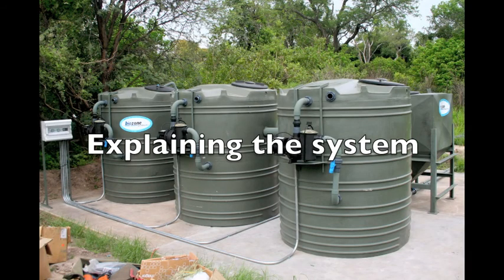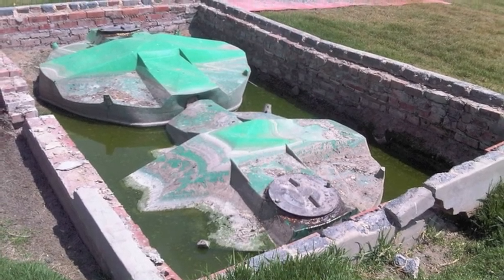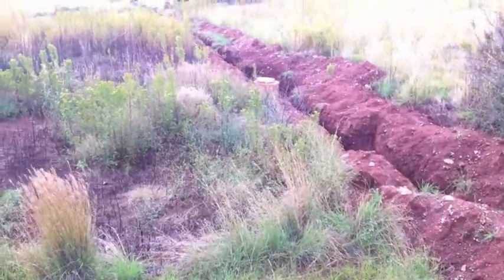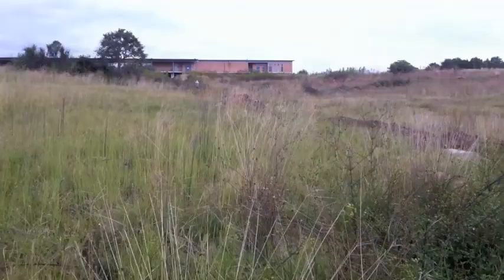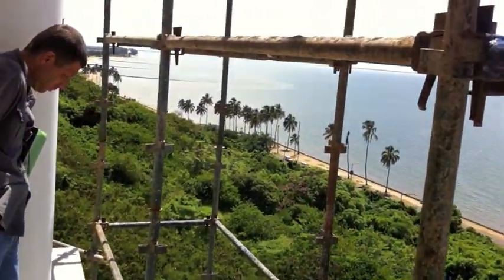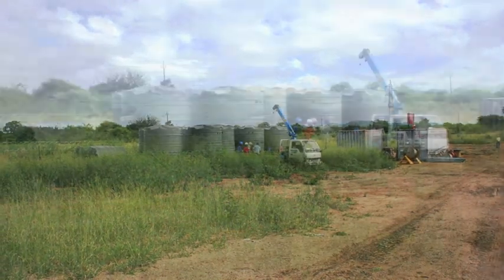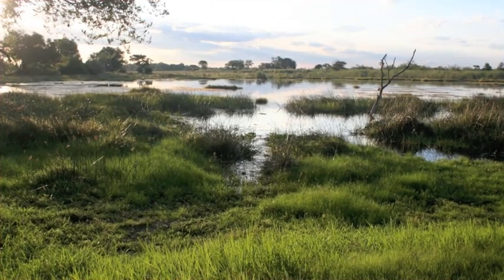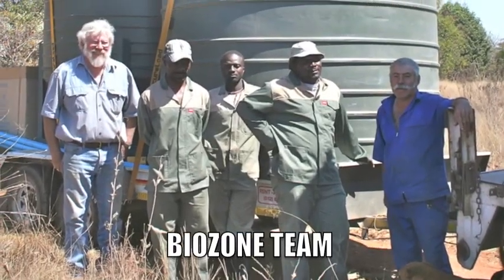Biozone NoKak 2.mov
Biozone NoKak Sewage Treatment System. Description of the "4 Shin" system and some application examples. A chemical free way to treat sewage and recycle to irrigation and save water and protect the environment. Play a part. Invest in the future and replace old frenchdrain/septic tank methods which pollute the soil and smell like billeo when they overflow or block. Available internationally. Distributors wanted.